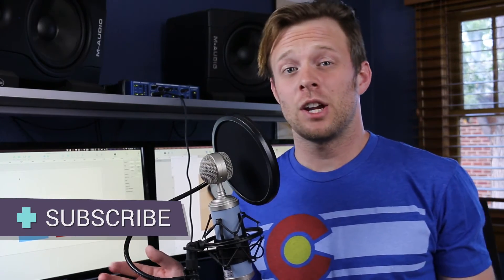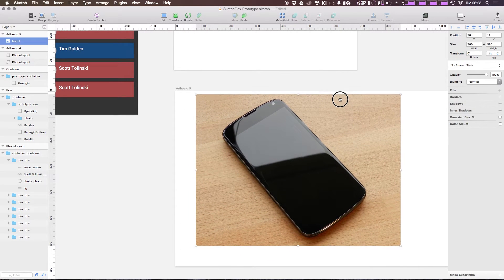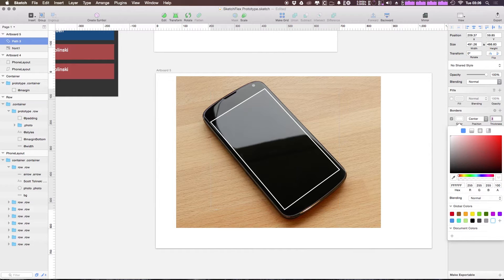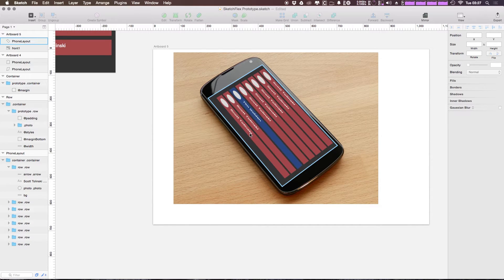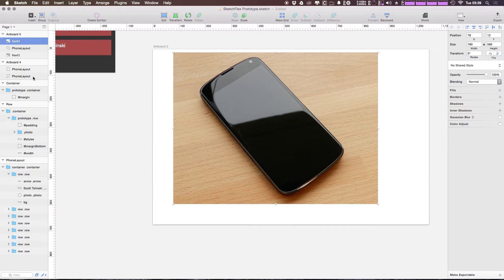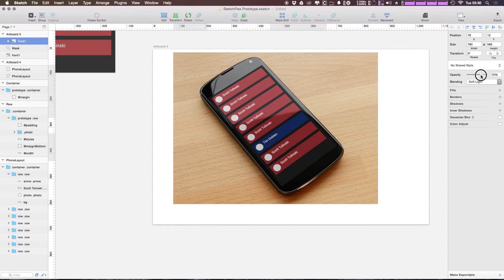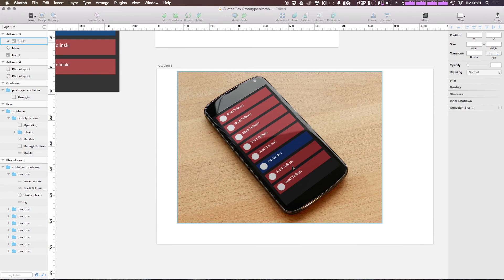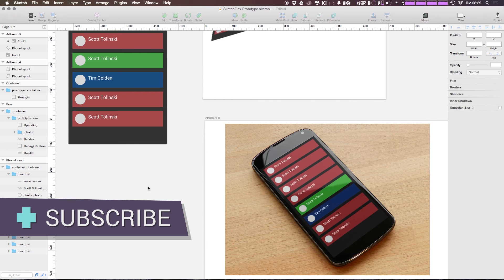#10 - Easy Realistic Device Mockups Using Magic Mirror in Sketch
In this video, I show you how to easily create realistic on-device mockups using Sketch and Magic Mirror.

Magic Mirror is a Sketch 3 Plugin that can create a perspective-transformed image from an artboard and apply it to a shape.

You can consider it a simple version of Photoshop’s Embeded Smart Objects for Sketch.